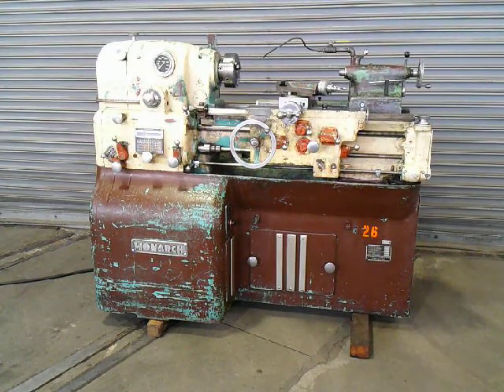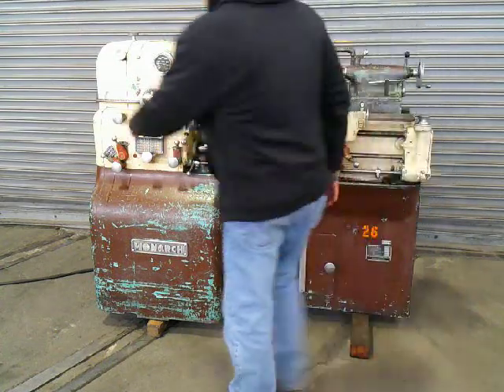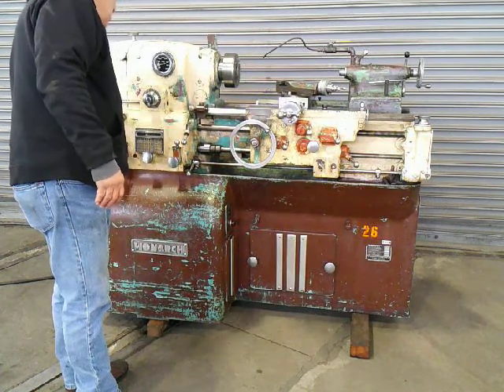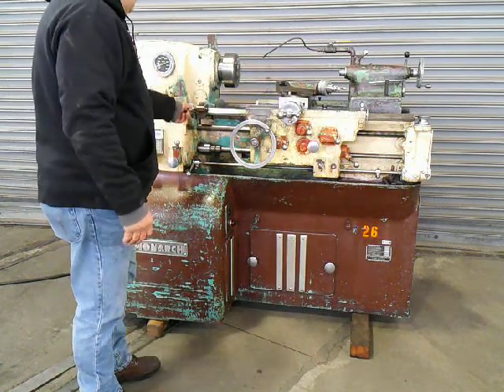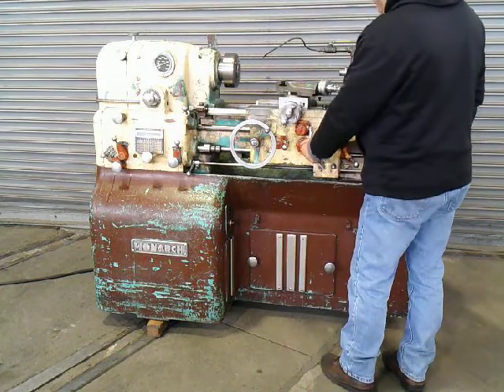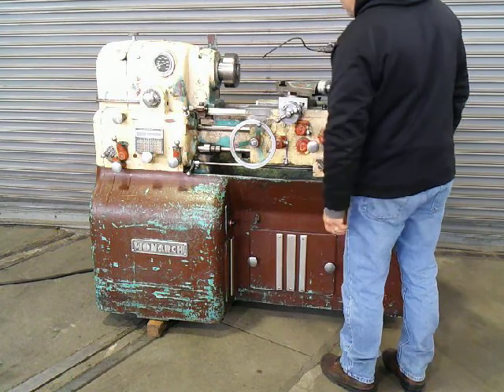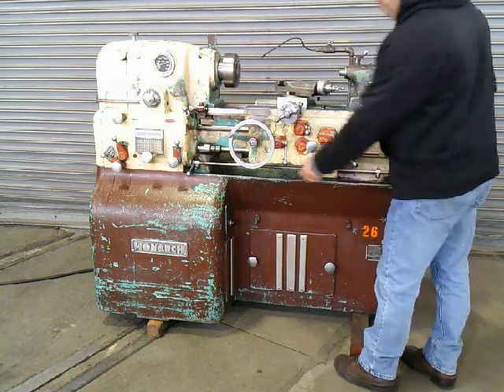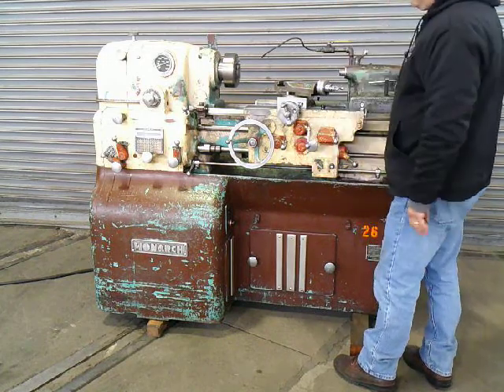Monarch 10EE Precision Toolroom Lathe American Machinery Liquidators #002518